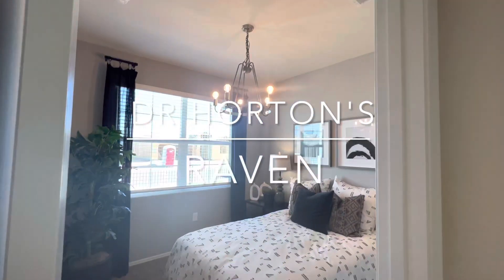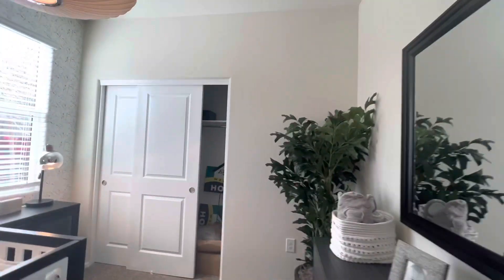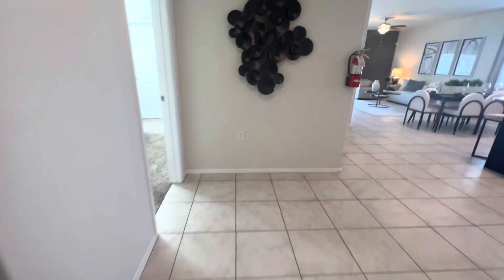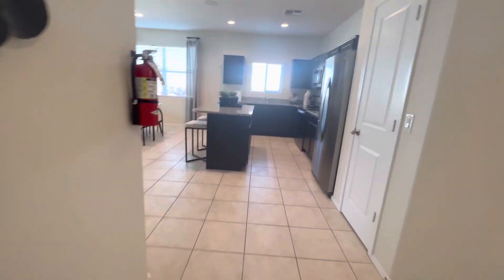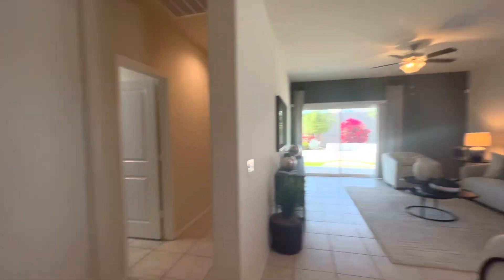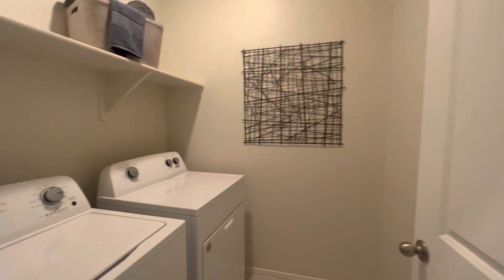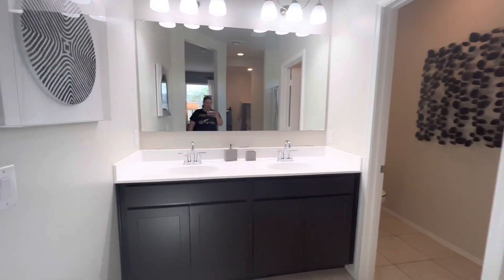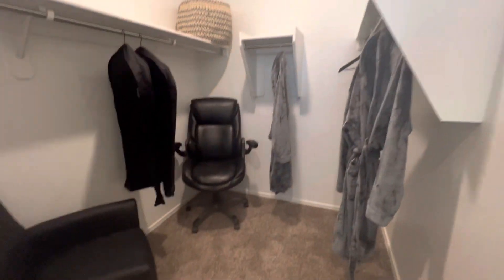DR Horton | Raven floorplan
4 bed | 2 bath | 1550 sf